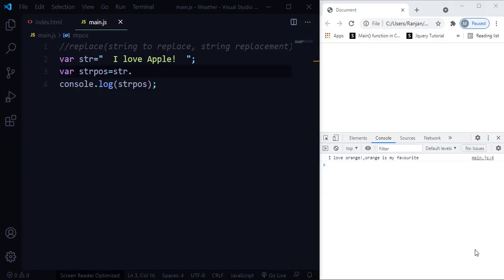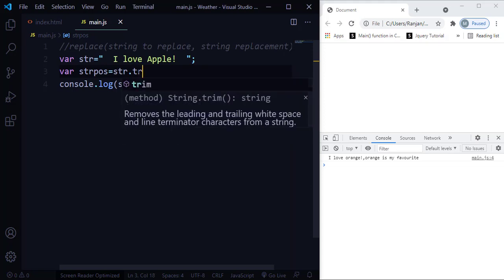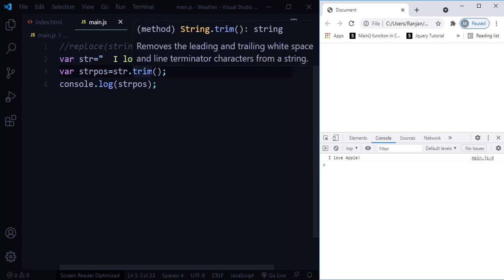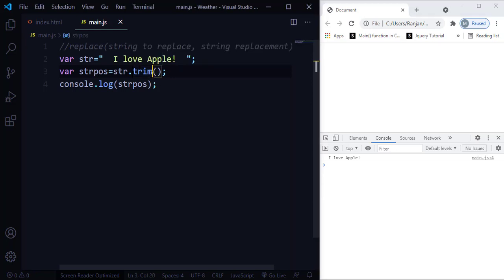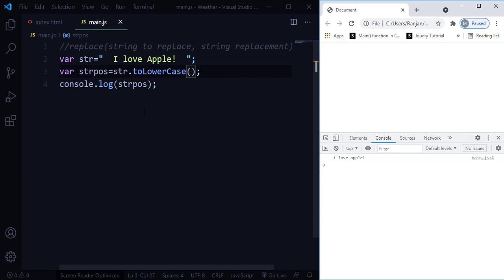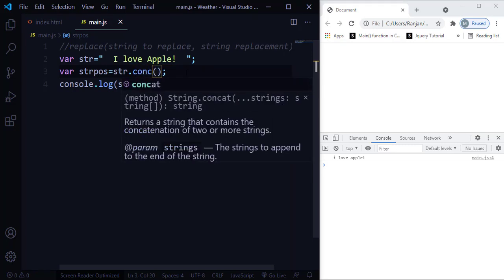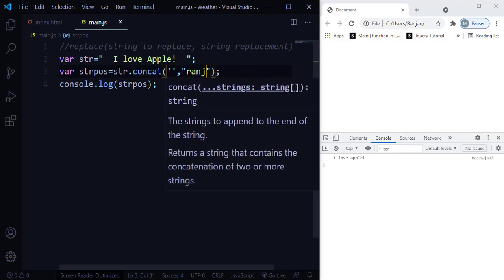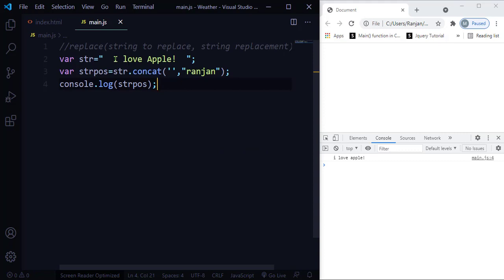#15 trim ,isuppercase,islowercase and concat methods in javascript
In this tutorial, you will learn about trim() ,isuppercase(),islowercase() and concat() methods in javascript